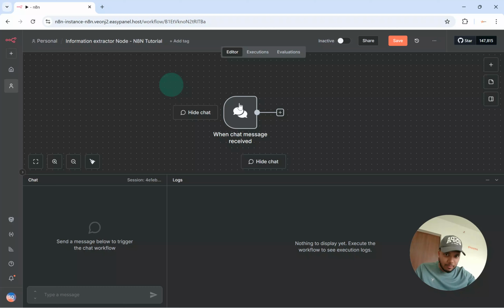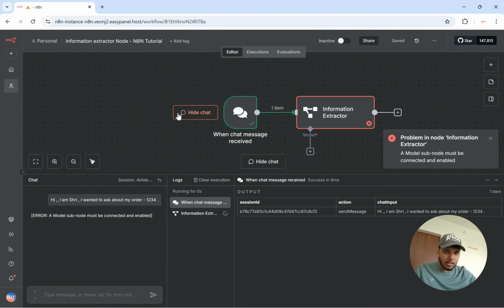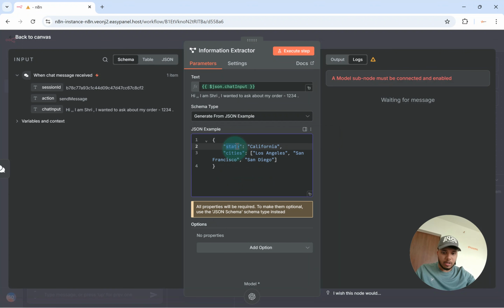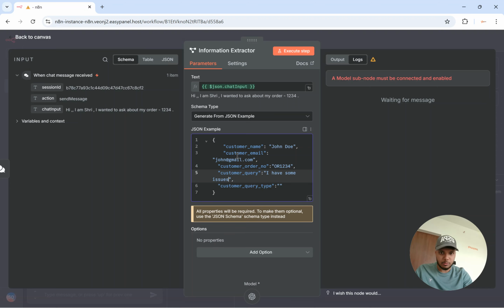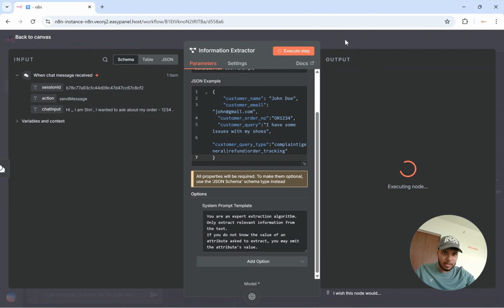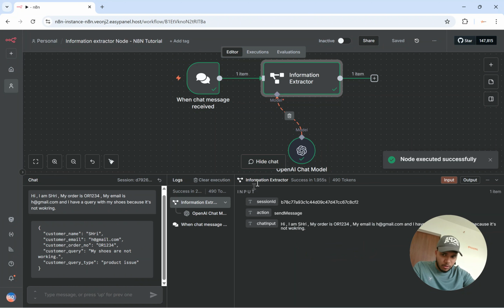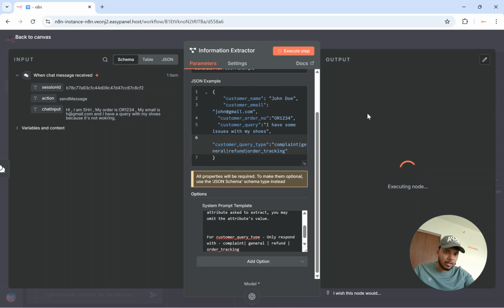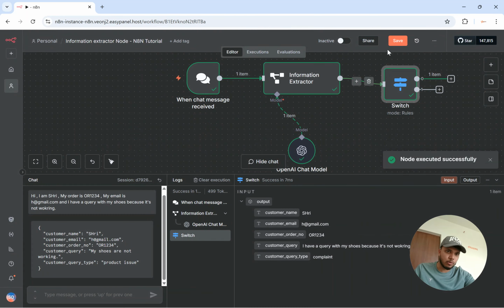Master the Information Extraction Node in n8n: Complete Step-by-Step Tutorial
Learn how to expertly use the Information Extraction node in n8n to automate pulling structured data from unstructured sources with ease.

[00:00] - Extract Information from Any Text Using AI**
[00:20] - Setting Up Chat Trigger and Information Extractor Node**
[00:50] - Creating a Sample Customer Query for Extraction**
[01:18] - Choosing the Right AI Model (OpenAI, Anthropic, etc.)**
[02:00] - Defining Fields: Name, Email, Order, Query, Type**
[02:40] - Providing Example Inputs for AI Understanding**
[03:20] - Adding System Prompt for Accurate Extraction**
[04:10] - Running the Workflow and Reviewing JSON Output**
[04:40] - Refining AI Response to Limit Query Type Values**
[05:40] - Using Extracted Data to Trigger Conditional Logic in n8n**
[06:00] - Outro and Next Steps to Explore n8n Mastery**